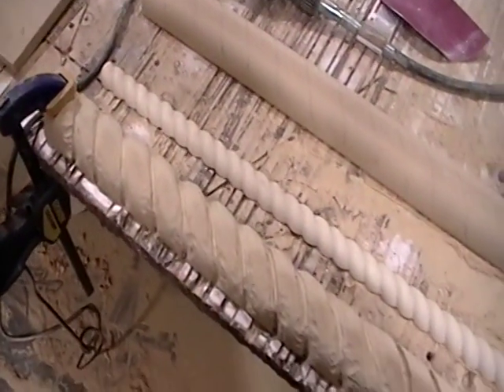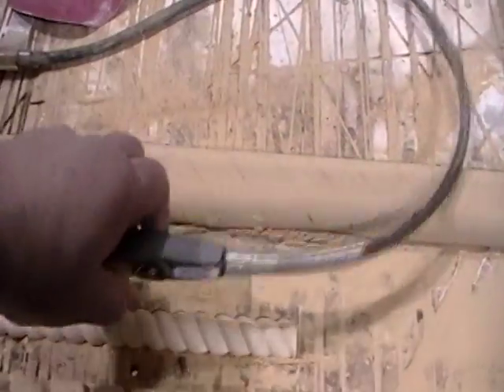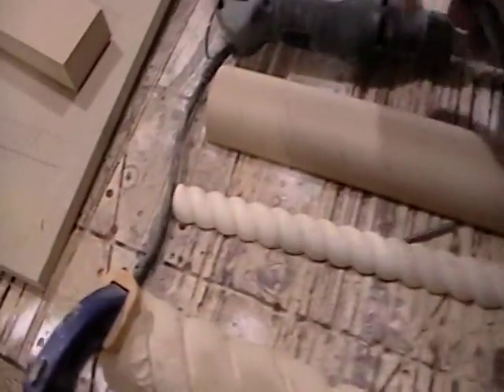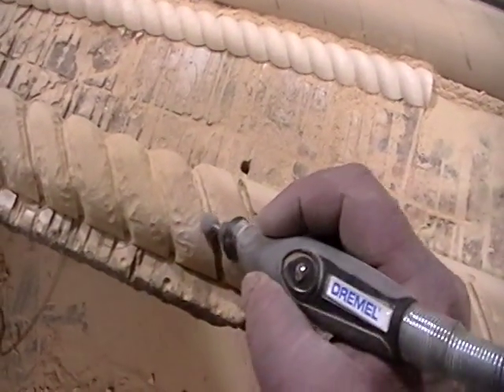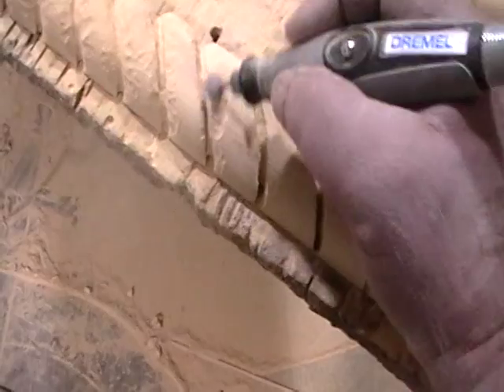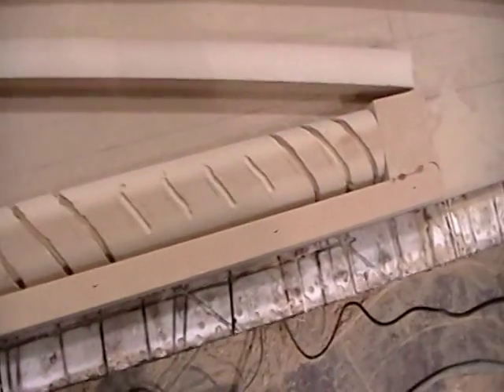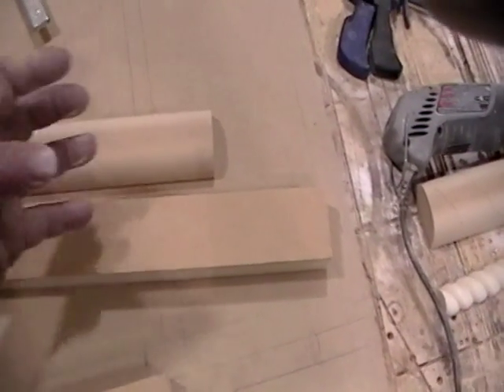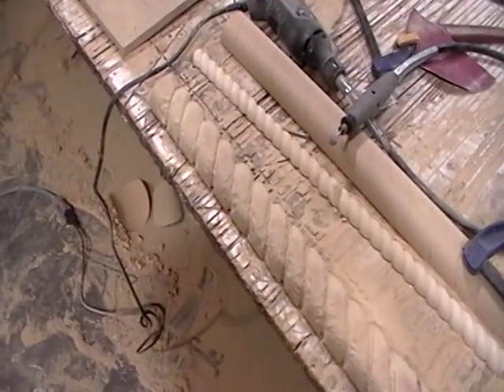Making a rope moulding by hand.......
I am making the rope moulding for the mirror surround because I could'nt find one that would work. The largest one the make is 1 3/4" wide. I needed a 2" wide x 1" thick. Usually you can make this with a lathe or a CNC machine, I do'nt have either one. So you have to find a way to do it so I got my dremel out and started to create a rope moulding.  Sometimes you just have to do it the old fashioned way.  I will show you what it looks like when it get done.